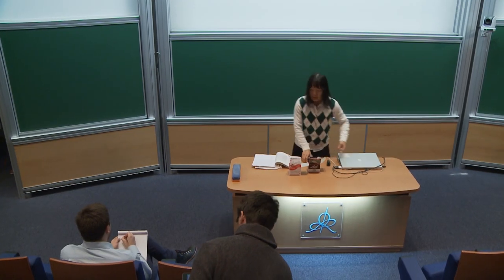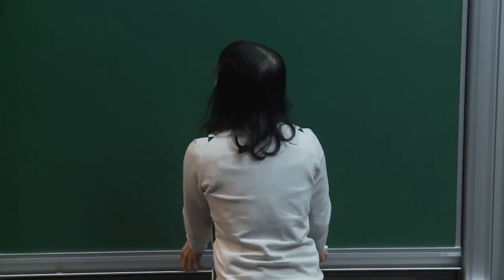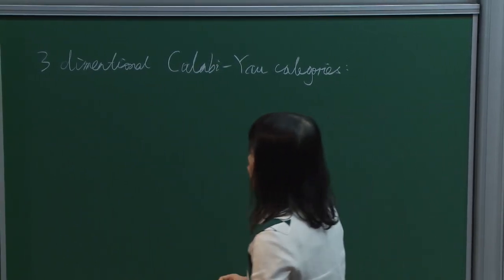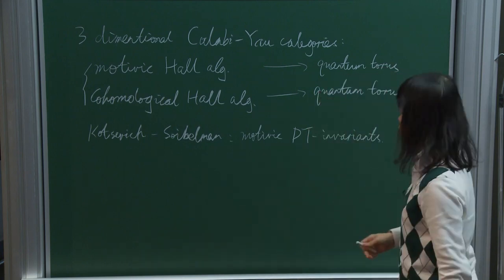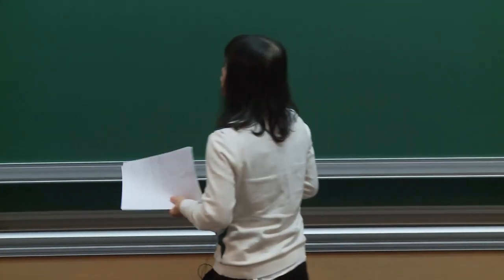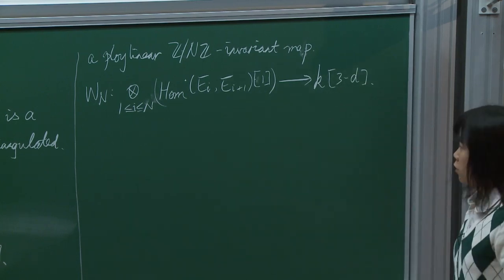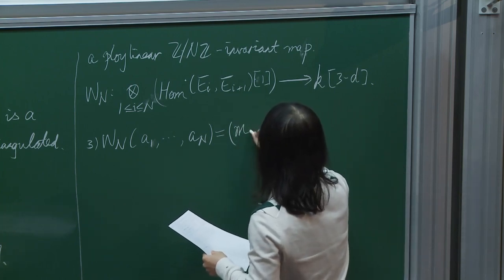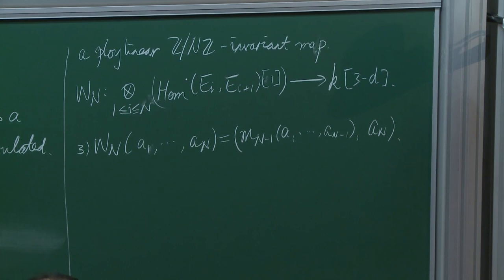Jie Ren - 2 Calabi - Yau categories and motivic Donaldson - Thomas series